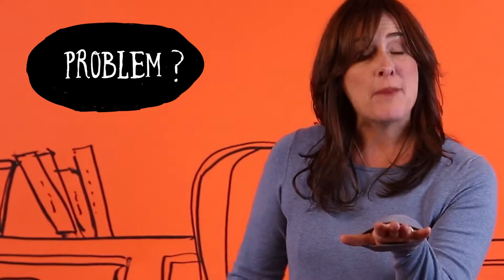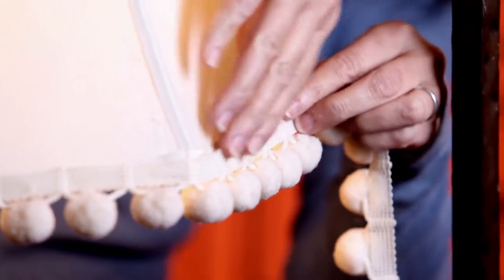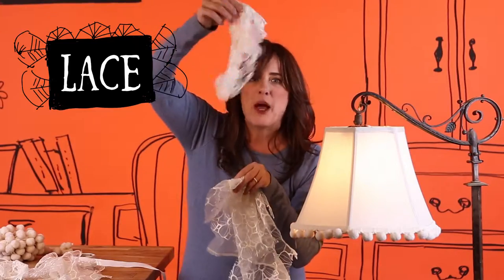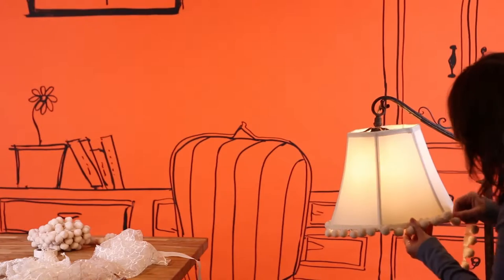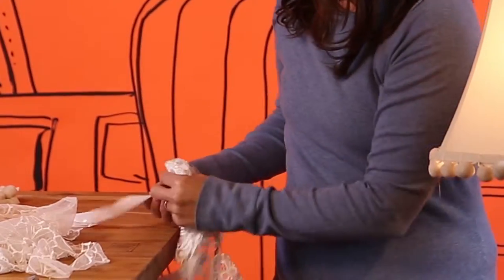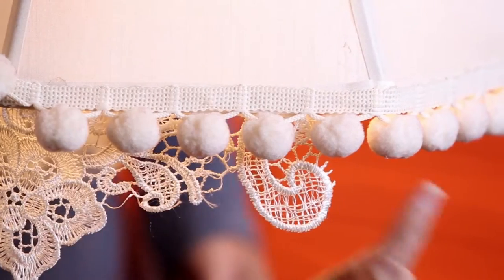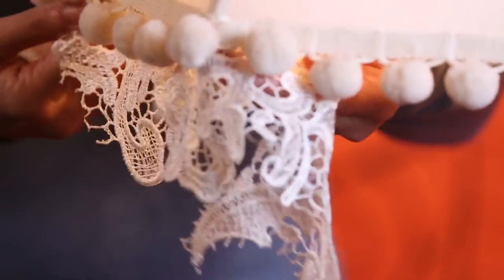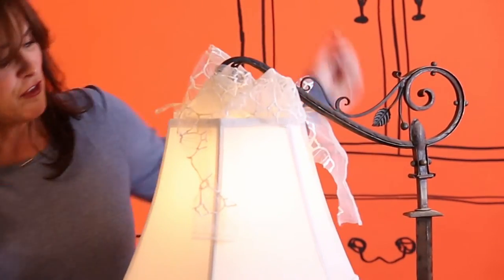Two Step Lampshade Dress-Up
We urge you to create a little romantic mood lighting in your home. A touch of lace and trim will turn a plain lampshade into a feminine lighting feature oozing romance.